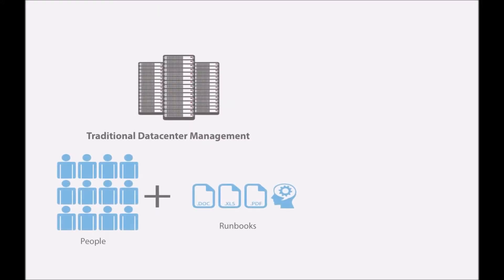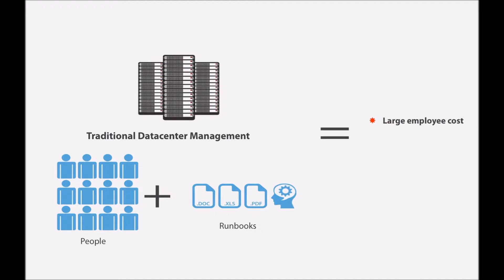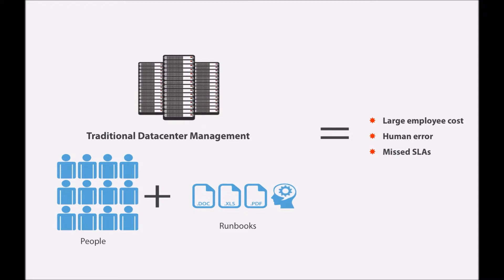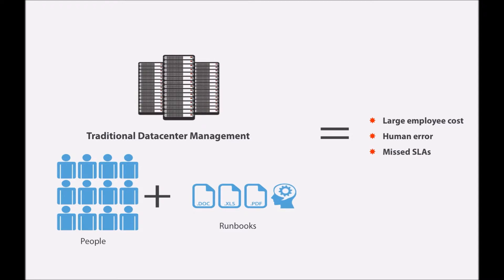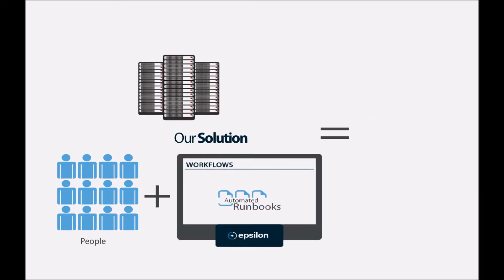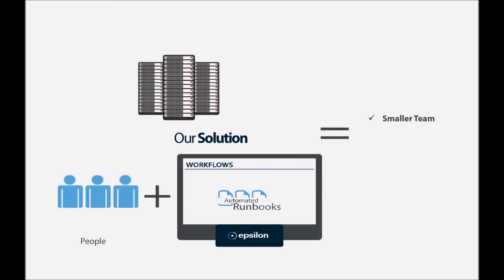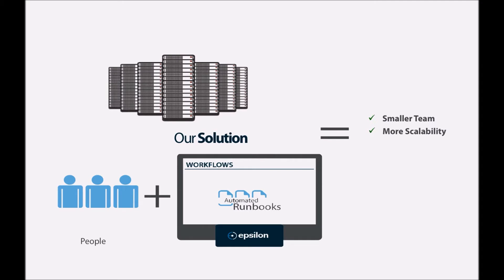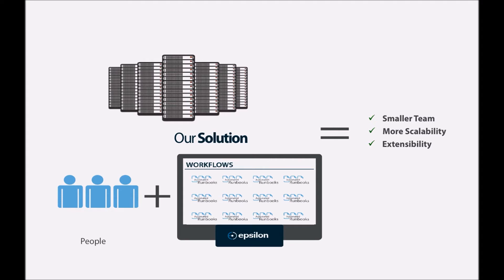Epsilon Movie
Learn how Epsilon's automated workflows can help your organization save on costs, increase their process efficiency, and improve services.